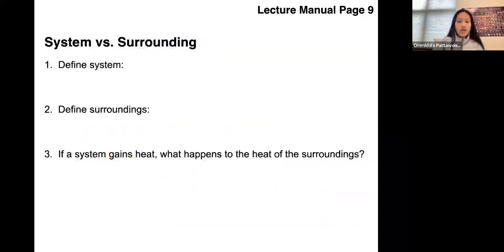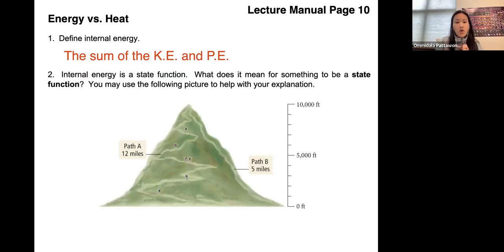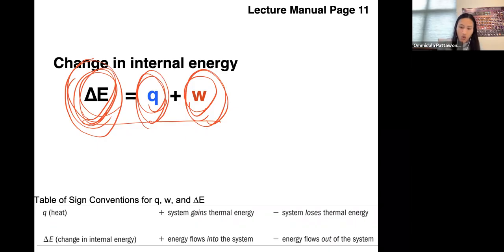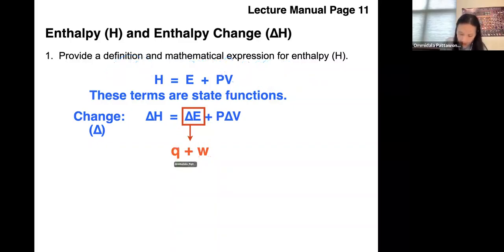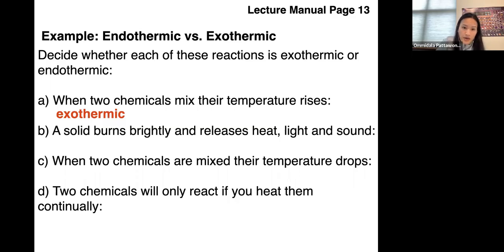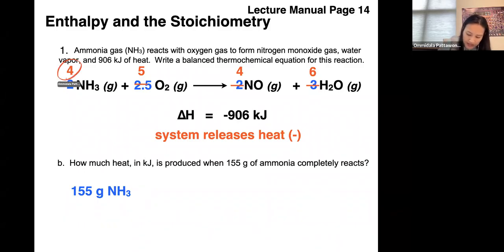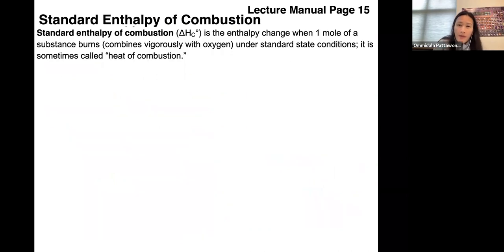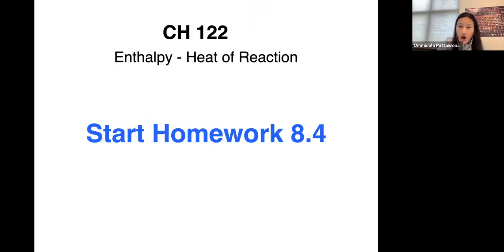CH122 Lecture Video Chapter 8.4